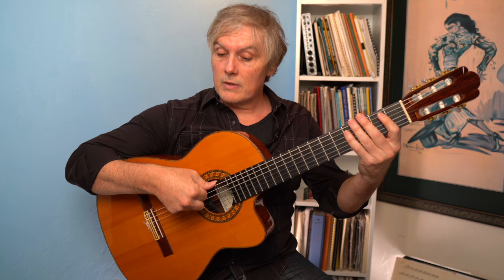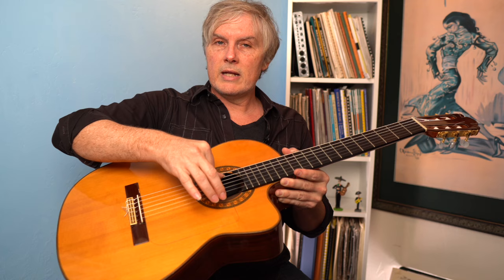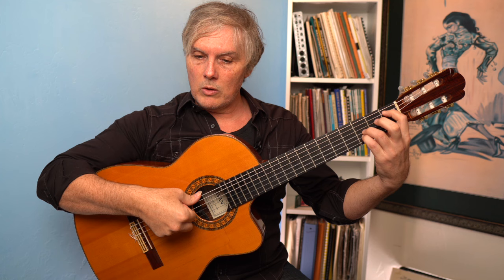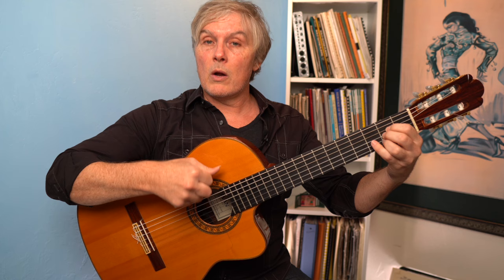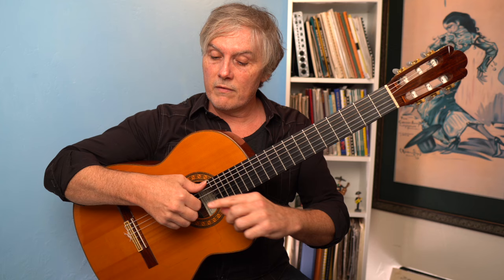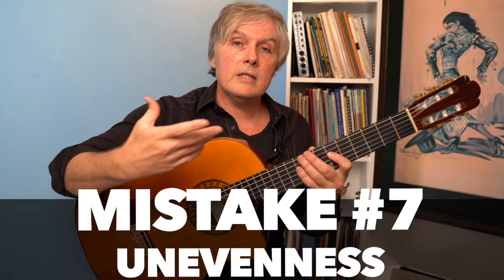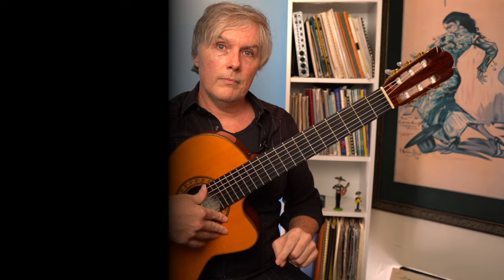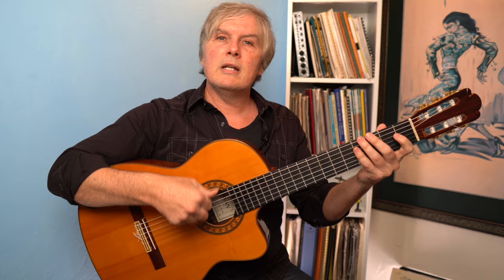8 Rasgueo Mistakes to Fix NOW | Spanish Guitar Technique Lesson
Rasgueo is the Spanish guitar technique of striking the strings with the fingernails. In this tutorial I address 8 common mistakes for the 4-stroke and triplet rasgueo patterns.

 Or you can purchase my courses (many more are not for sale but are in the membership):